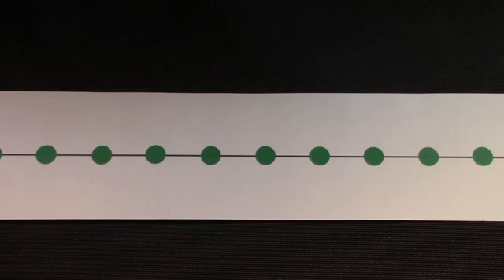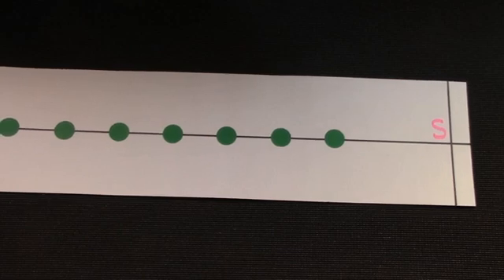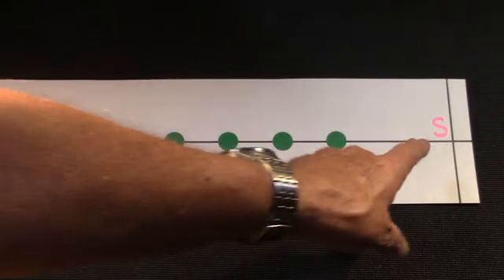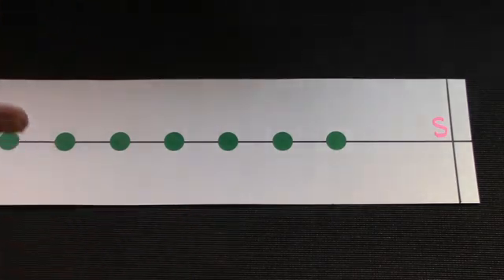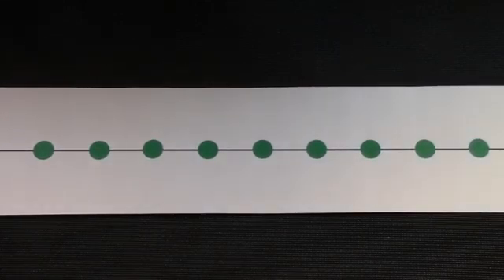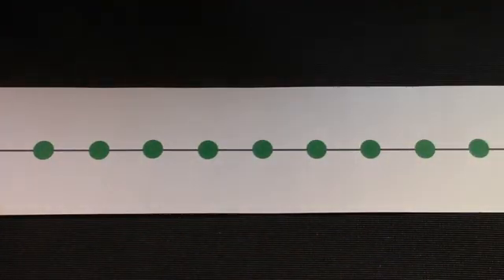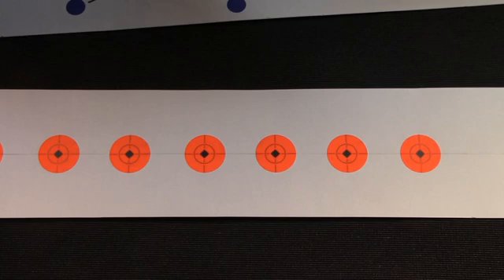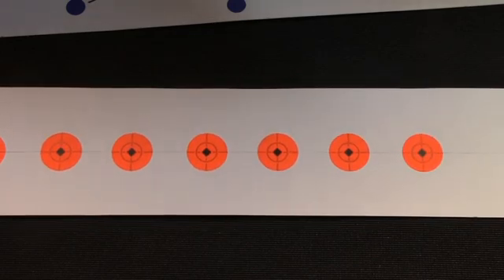MovingTargets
Shooting stationary targets to simulate a moving target.